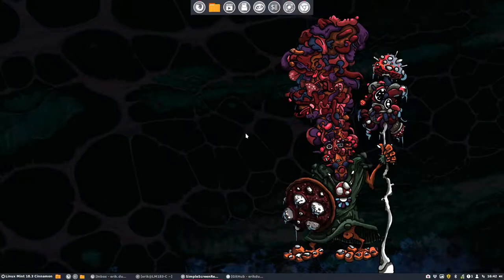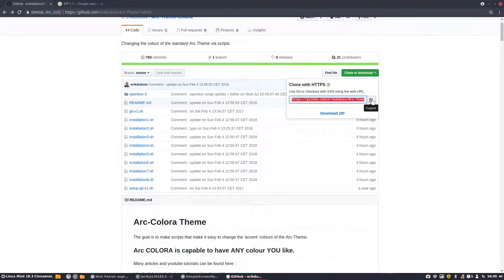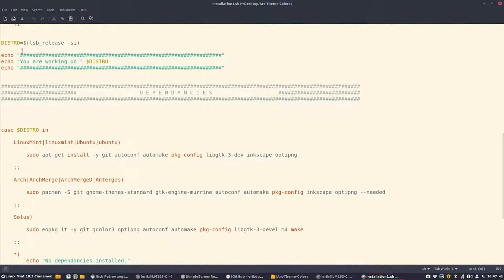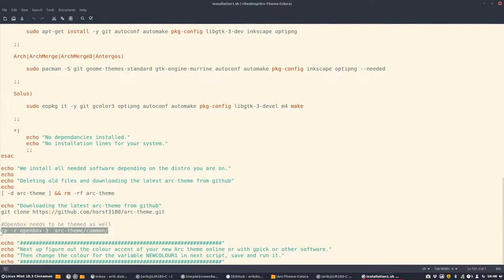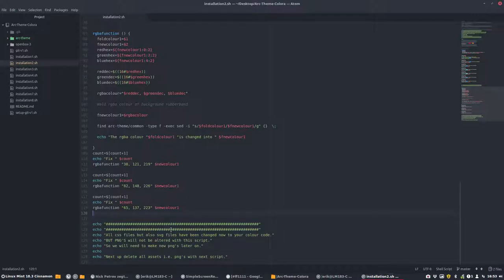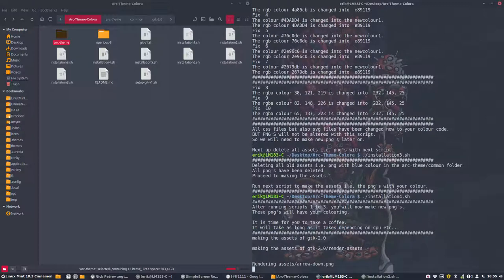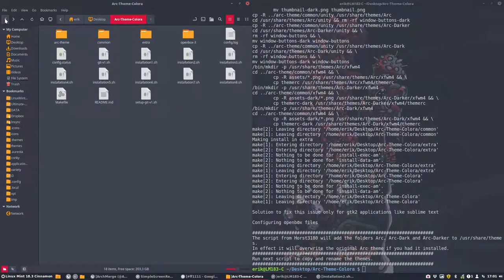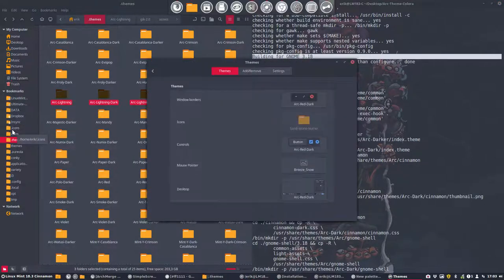Linux Mint : How to create a new personal Arc Theme with Arc Theme Colora